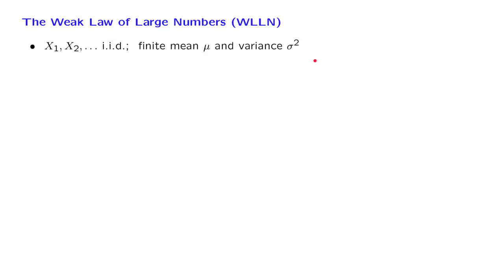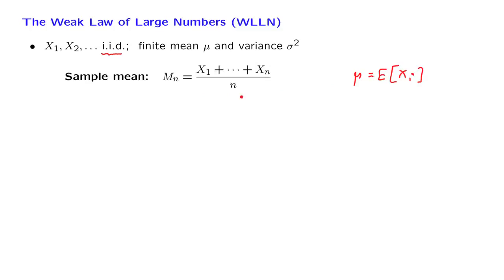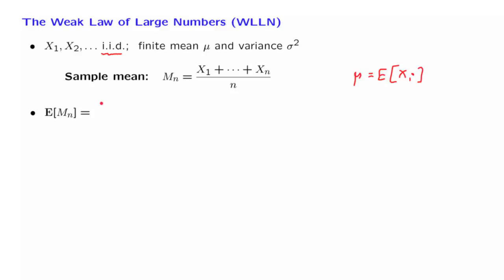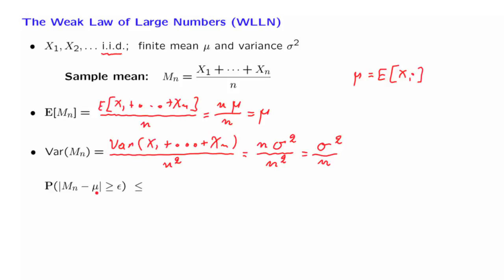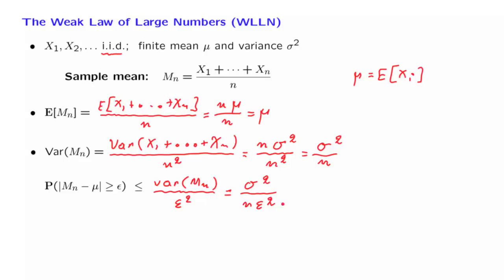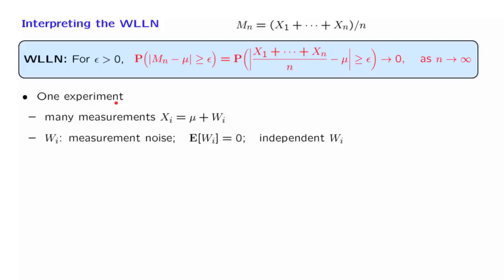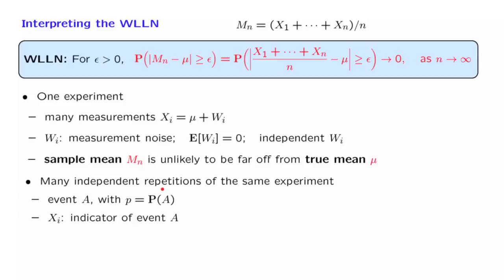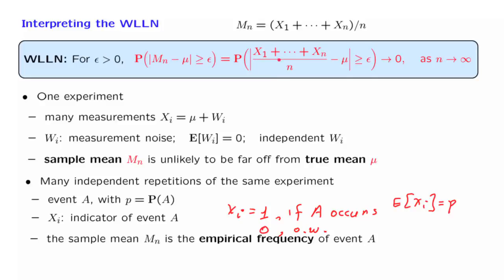L18.4 The Weak Law of Large Numbers